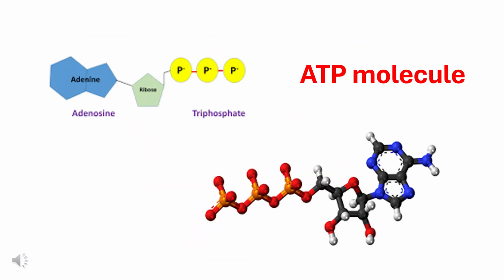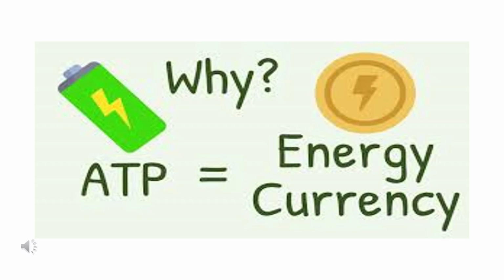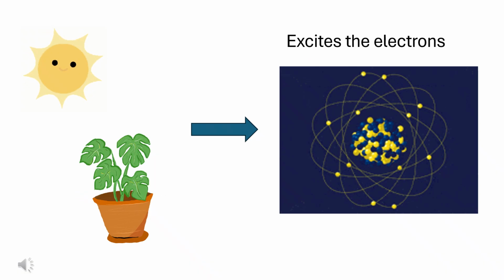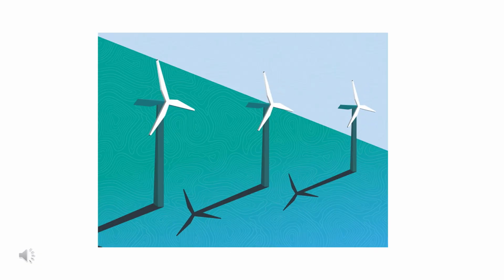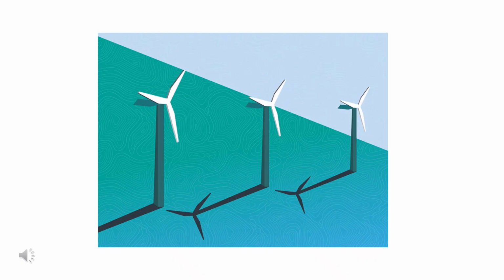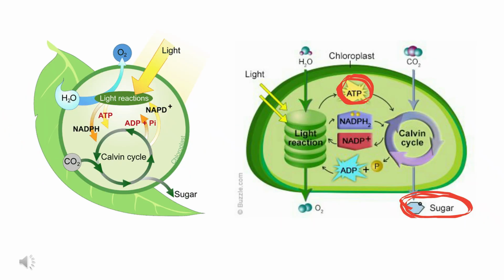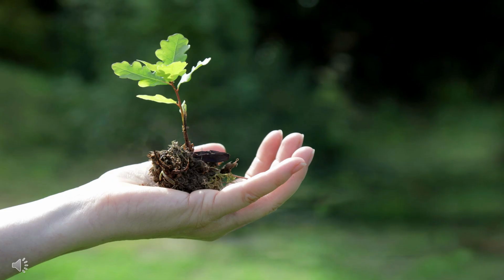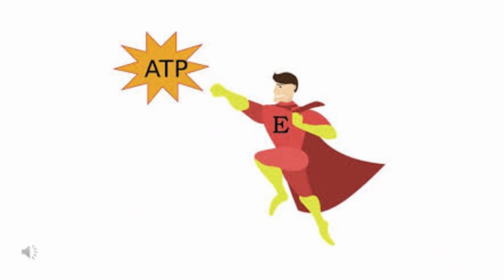The role of ATP as an important carrier in the cell.